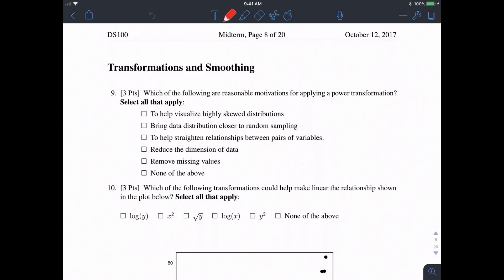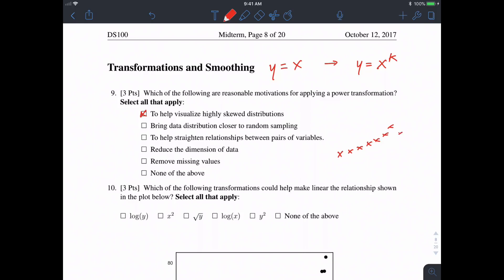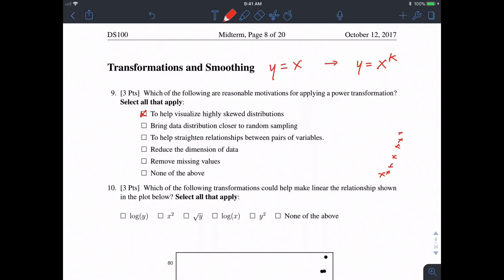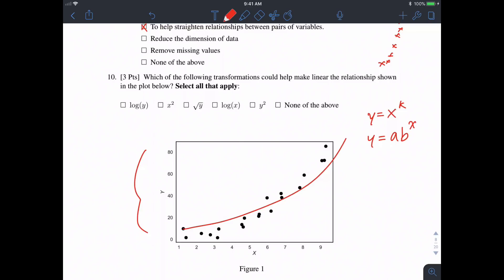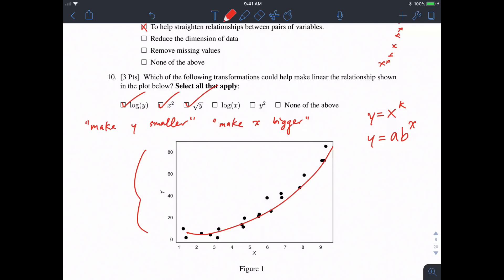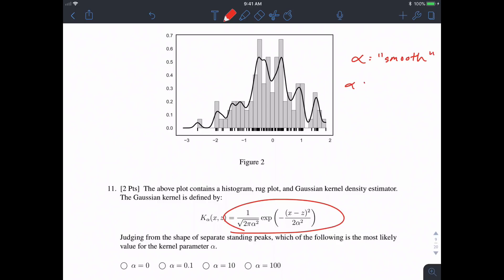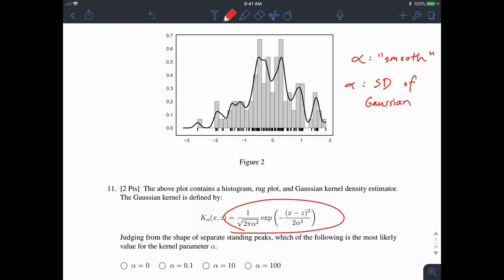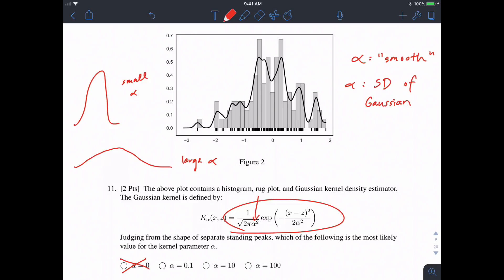DS 100 FA17 Midterm – Transformations and Smoothing (9-11)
TA: Suraj Rampure